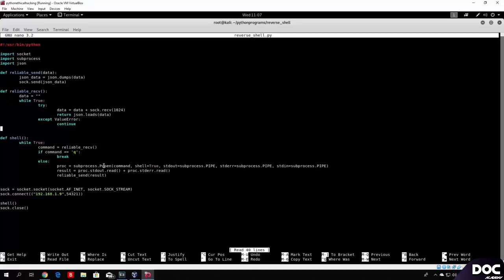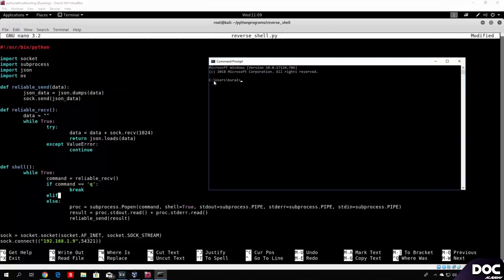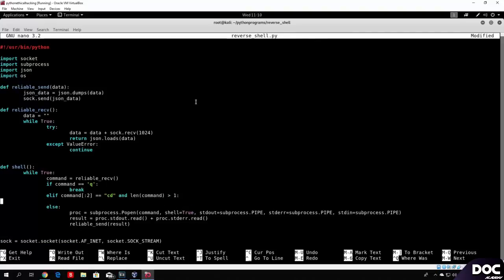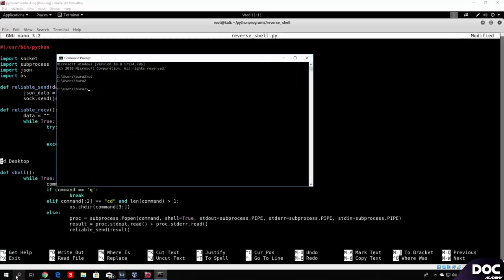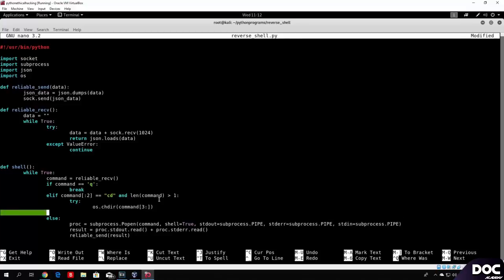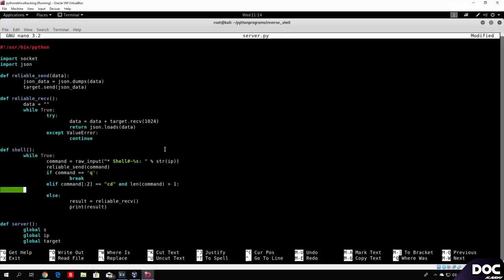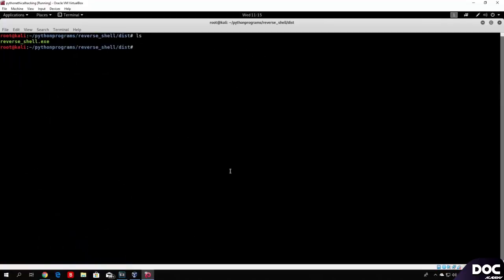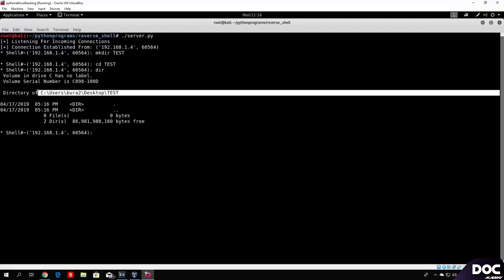9 Using OS library to change directory